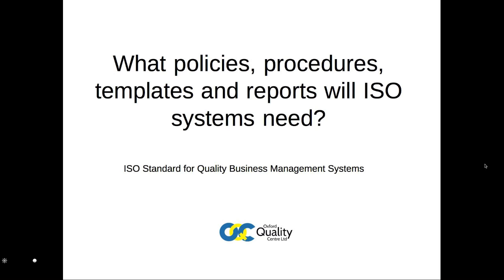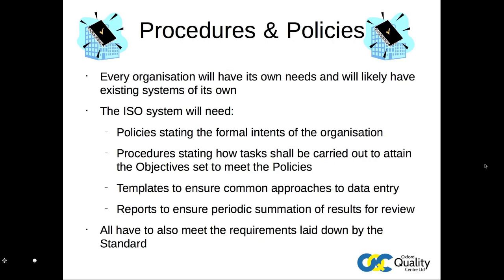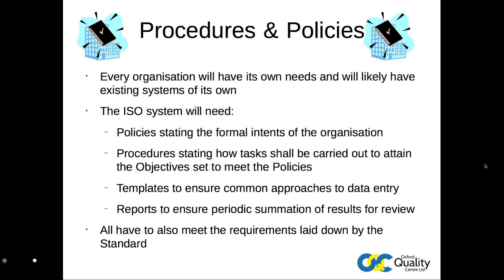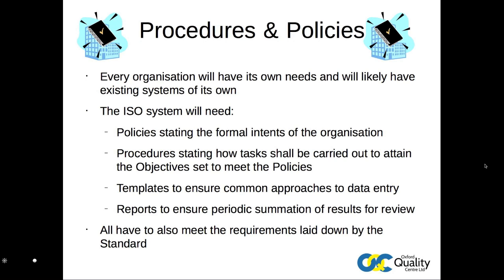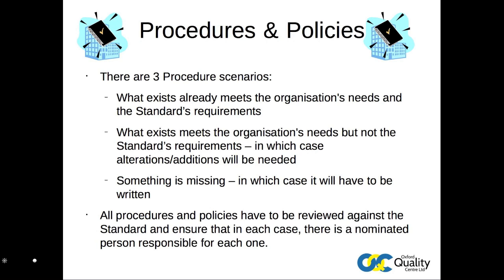ISO Systems Components Required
The Oxford Quality Centre's short summary on the separate components required to create an ISO business management system.